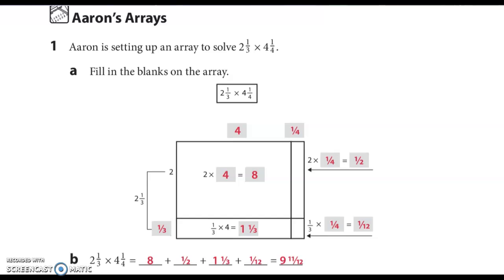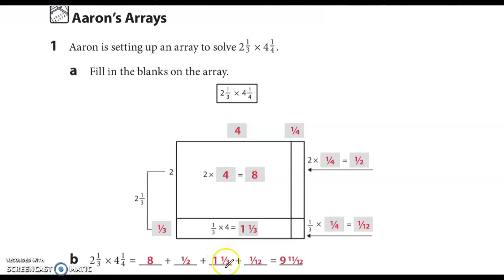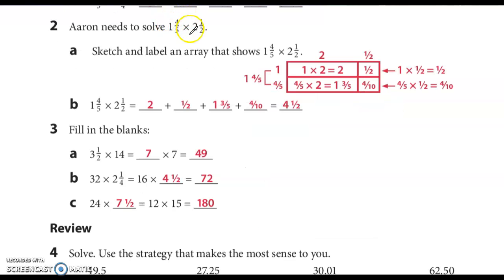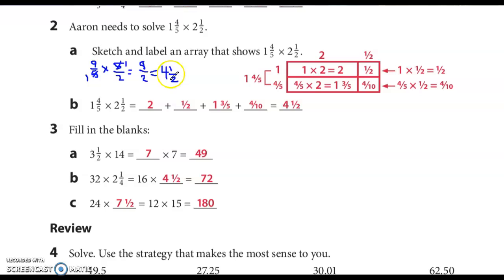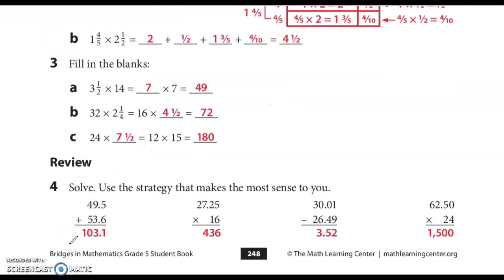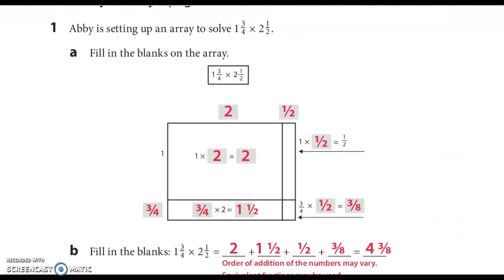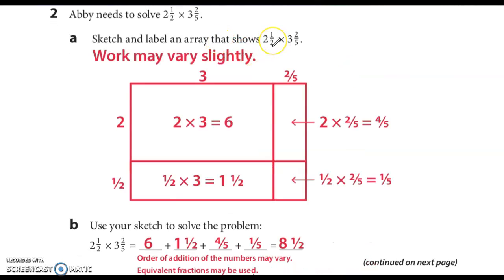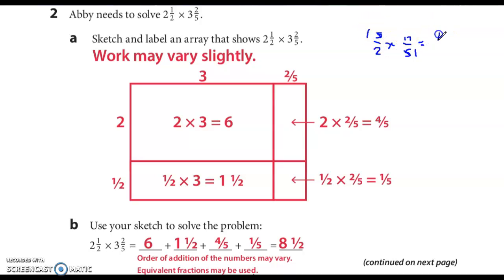Bridges 248 HC 129